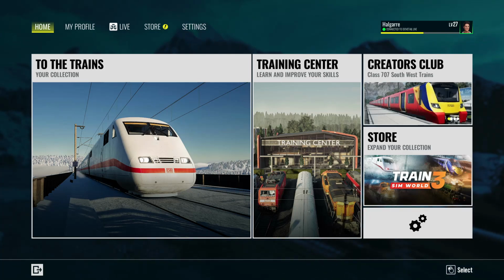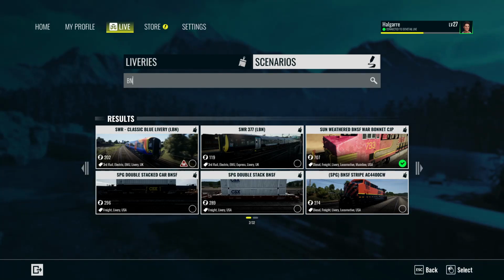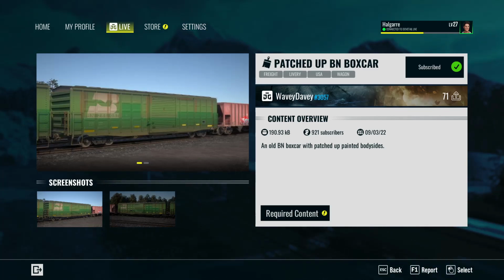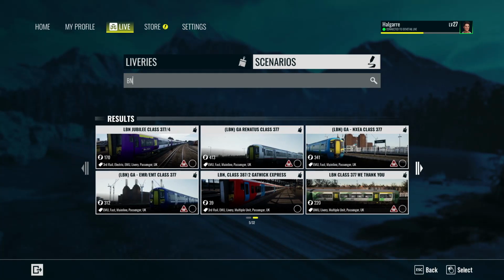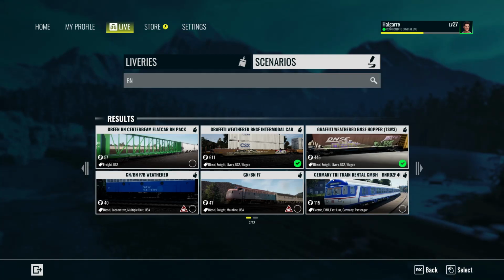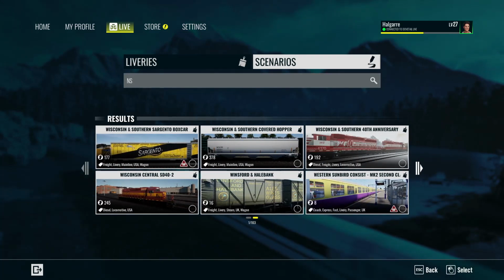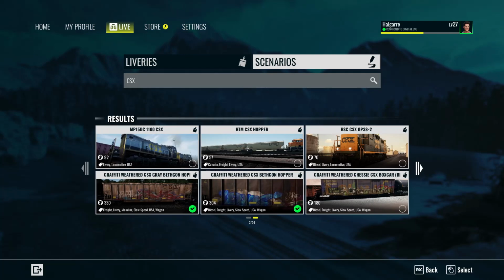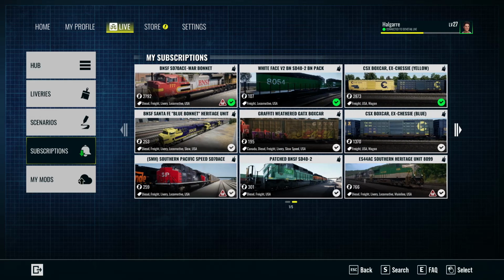TSW3 Skins Tutorial.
This is a tutorial on how to install skins from TSW3 Creator Club.
My apologies, I thought you could see the cursor as I moved it around on the screen.